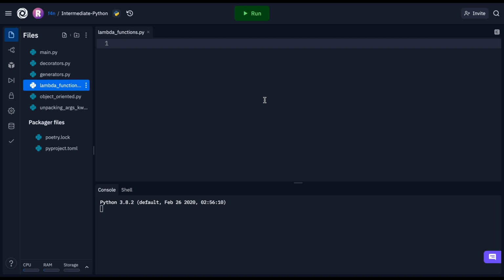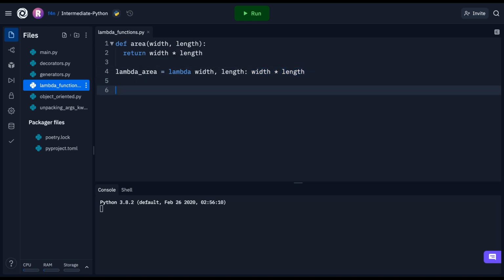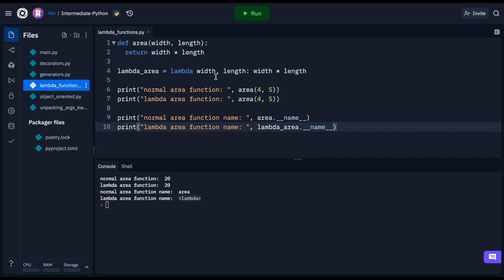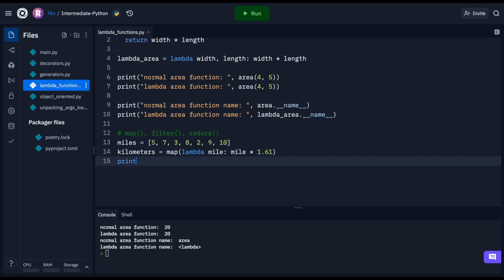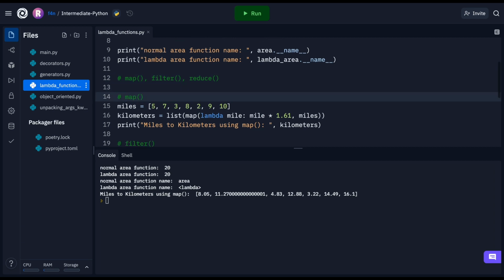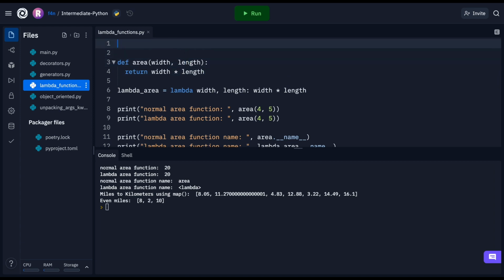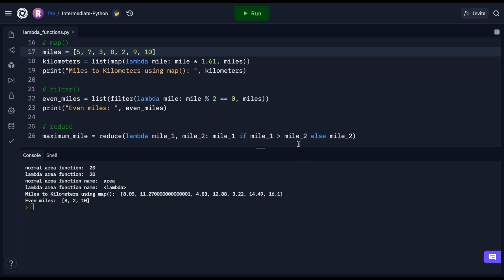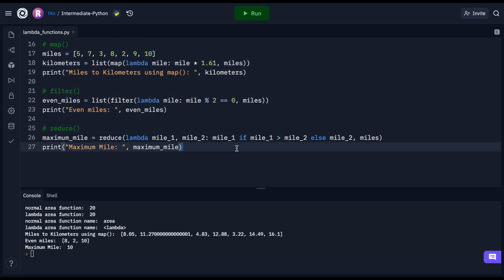Intermediate Python - Lambda Functions & Map, Filter, Reduce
In this video we're going to take a look at lambda functions, and then put them to good use by using the map(), filter() and reduce() functions.